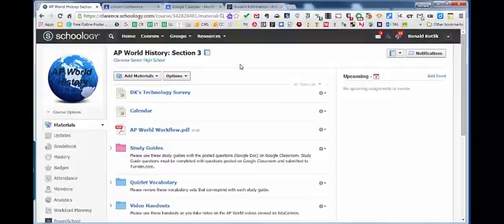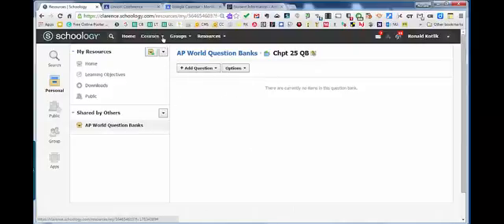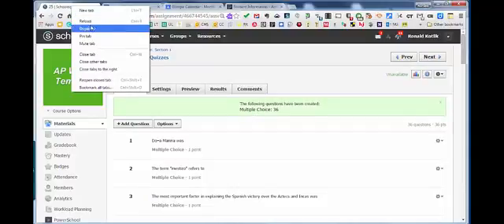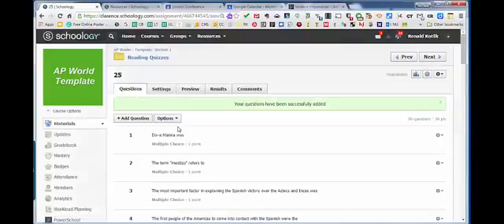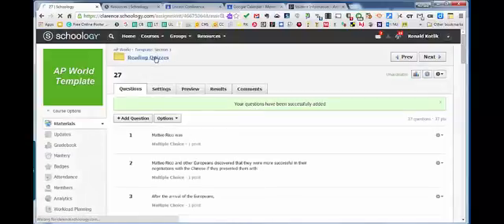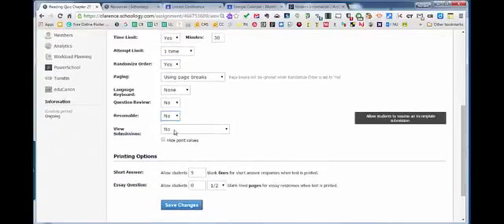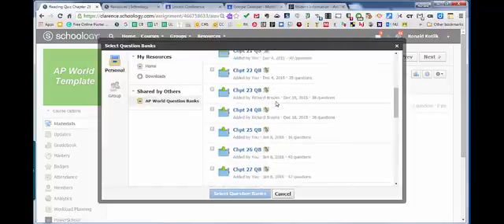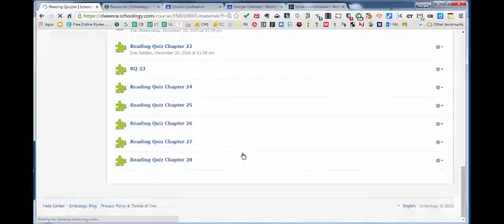Schoology - Making Quizzes and a Quiz Bank